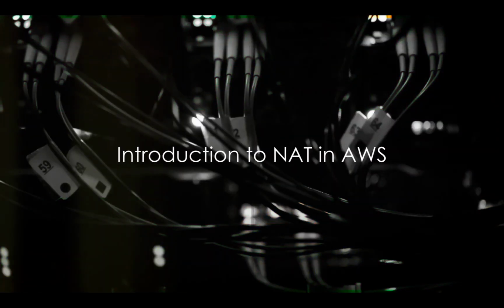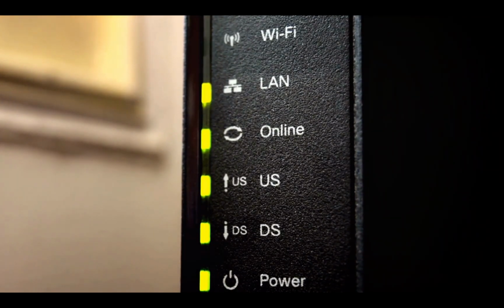AWS NAT Gateway and NAT Instance. A Simple Guide for AWS Enthusiast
Take a look at the AWS NAT Gateway and NAT Instance services. Whether you're a seasoned AWS user or just starting out, this article breaks down the key differences in a straightforward manner. Check it out for more insights.